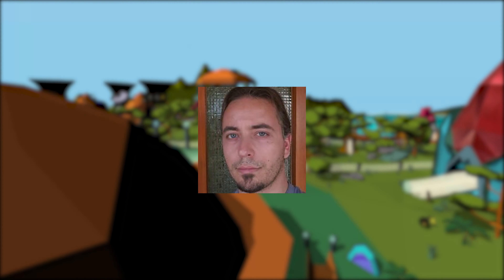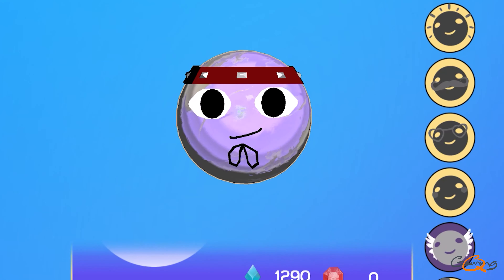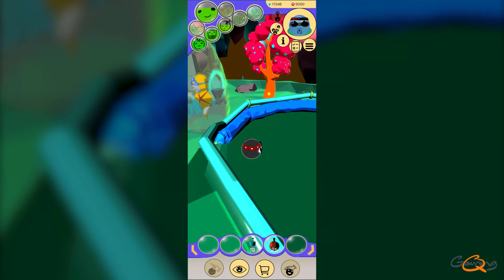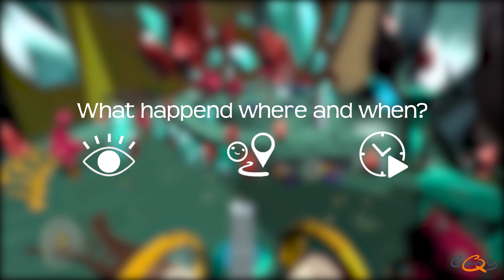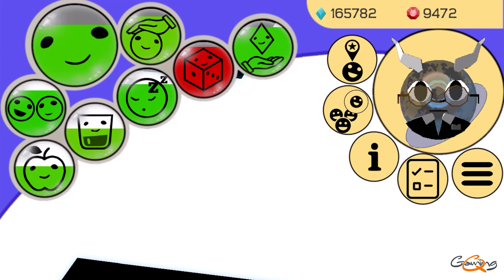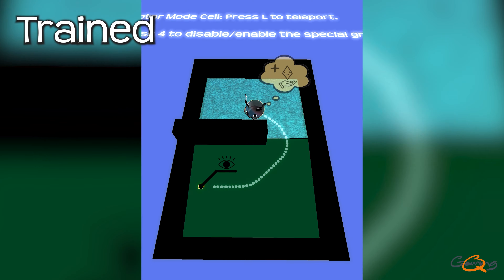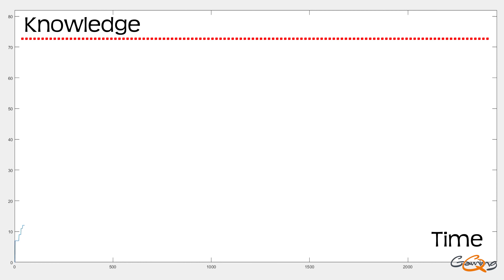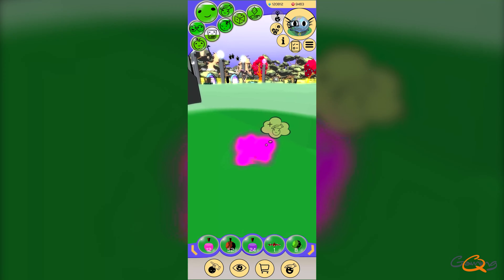AI and Gameplay Trailer - Marbles AI - Bring LIBERTY to BOTS!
A game that learns from you? We are developing it right now!

Marbles AI® is Quantum Gaming’s pioneer AI game – a multiplayer open-world life simulation centered around state-of-the-art Artificial Intelligence (AI). In this game, you take charge of training simulated life forms - the Marbles.

A Marble starts out with no knowledge about her own body, her environment, the rules of the game, or other game characters in a 3D game world with simulated physics. She will be clumsy at first, make many mistakes and be subject to errors, but she can always improve. Your task is to help her, succeed together and give her a great life in a huge open world!

Your Marble will learn how to walk, how to interact with objects, other Marbles, and how to orient herself. She will make friends, inhabit a house and find a job. A Marble will grow, reach adulthood, become self-dependent, she will age and her life will eventually end. Her lifespan is predominantly determined by how good you train and treat her.

A Marble is a self-motivated, enlightened being with emotions and needs - albeit a simulated one.  What will your Marble be able to do in the end? We do not know either, because it depends on you!